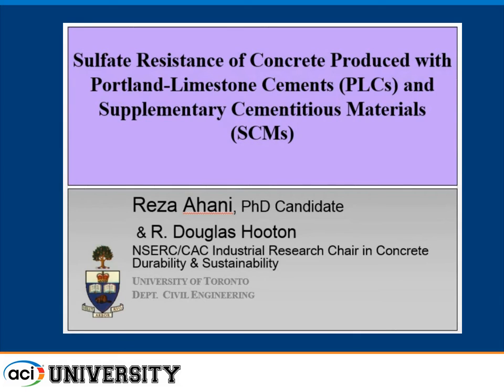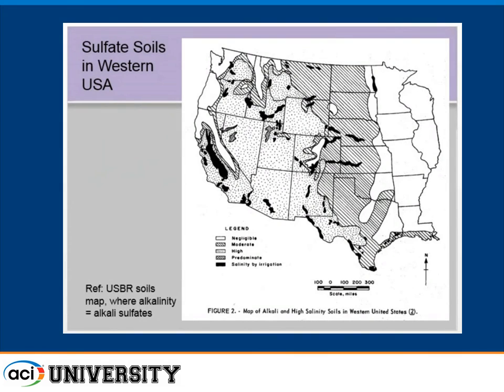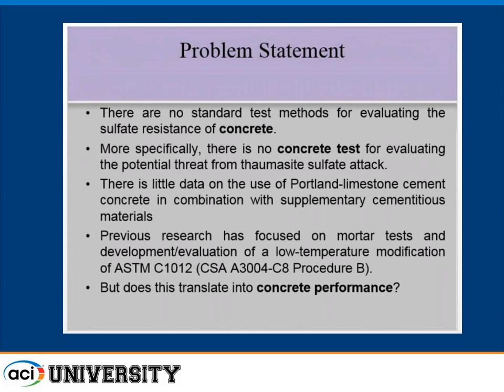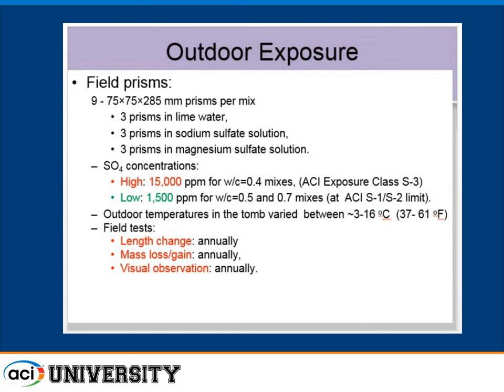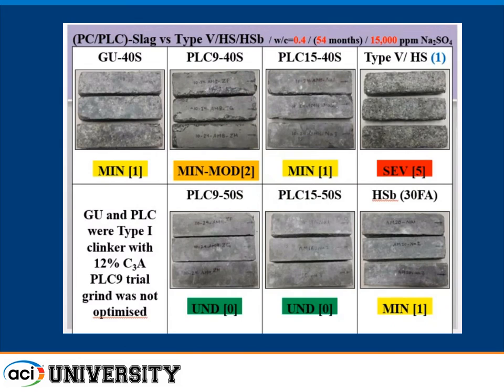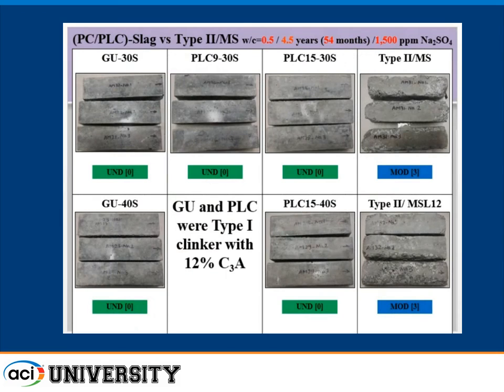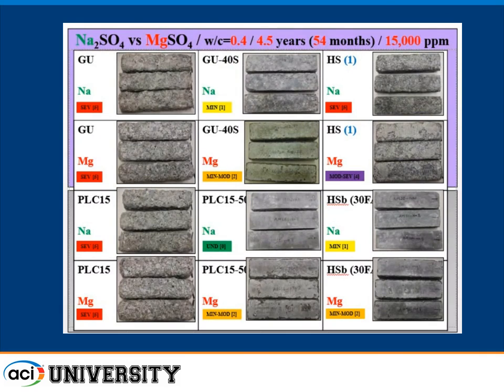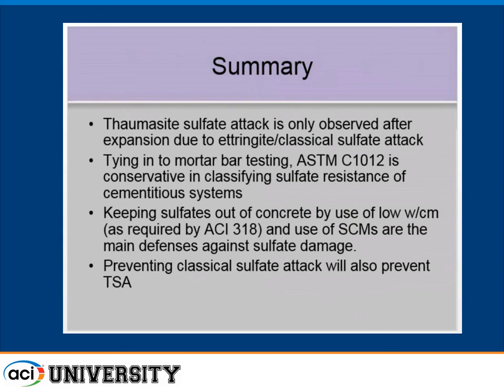Sulfate Resistance of Concrete Produced with Portland-Limestone Cements (PLC) and SCMs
Presented by R. Doug Hooton, University of Toronto

ACI 2015 Fall Convention, Denver, CO